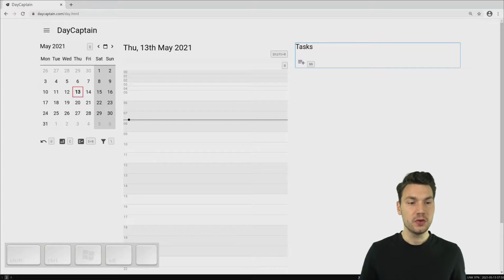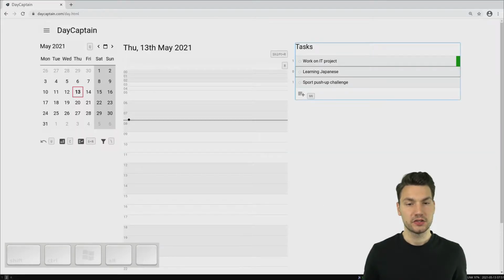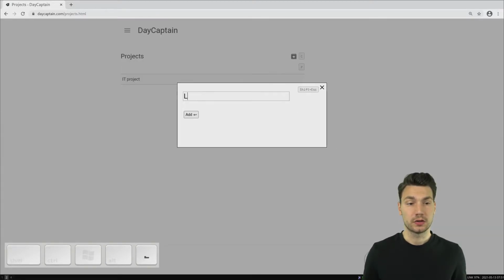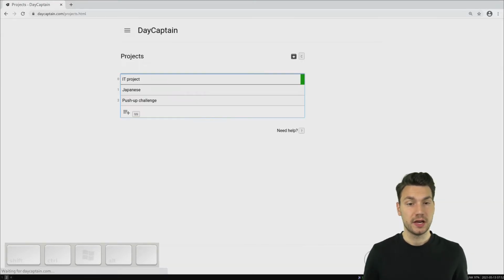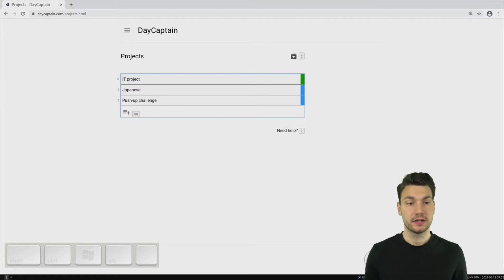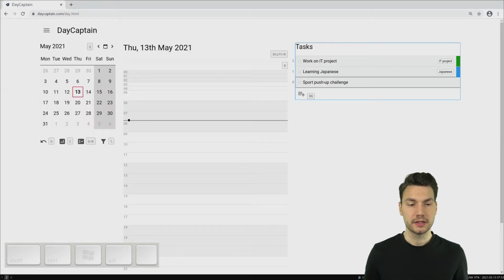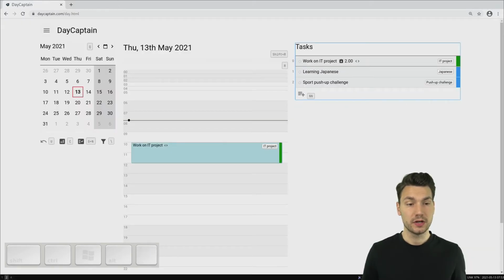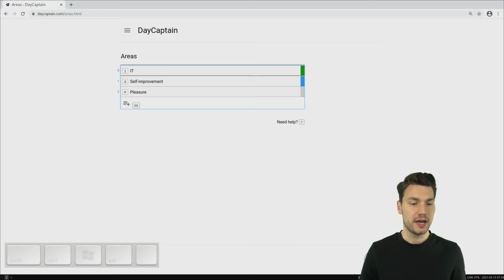DayCaptain - Organizing your tasks with projects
We'll see how to organize your tasks and events with projects.